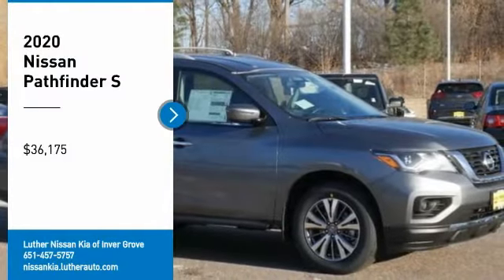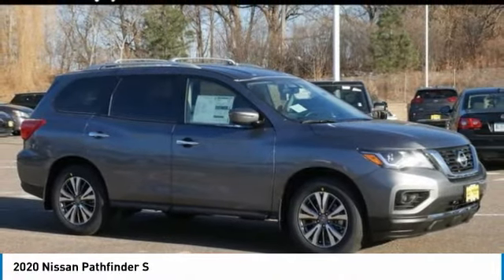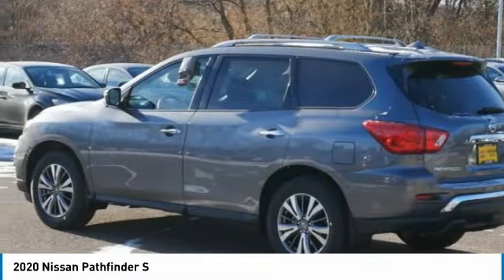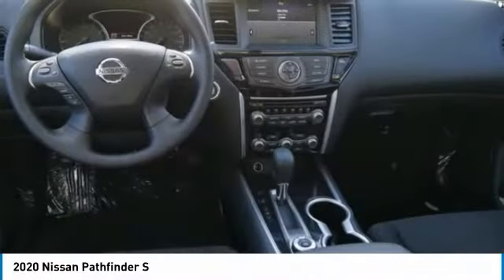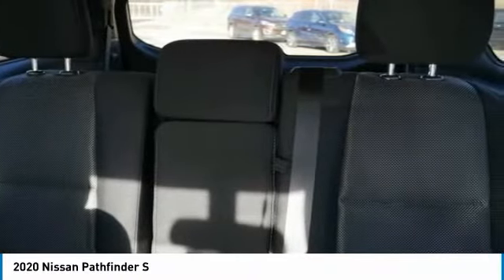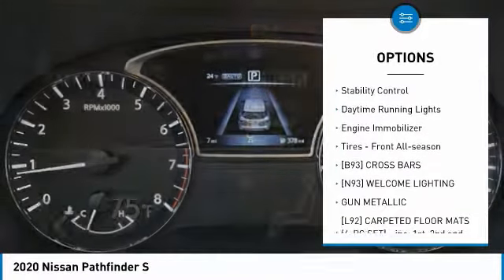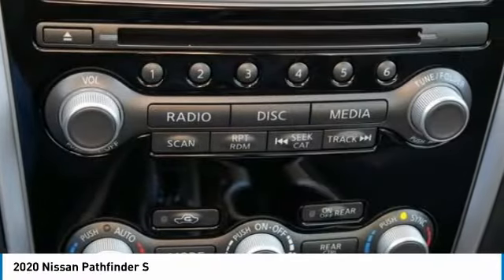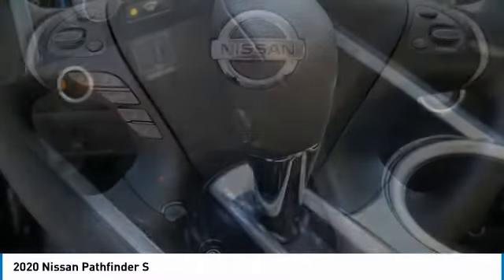2020 Nissan Pathfinder Inver Grove Heights,St Paul,Minneapolis 50360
2020 Nissan Pathfinder S

GUN METALLIC, CHARCOAL, CLOTH SEATING SURFACES, [N93] WELCOME LIGHTING, [L92] CARPETED FLOOR MATS (4-PC SET) -inc: 1st, 2nd and 3rd rows, [B95] REAR BUMPER PROTECTOR, [B93] CROSS BARS, [B10] BLACK MOLD-IN-COLOR SPLASH GUARDS, Window Grid And Fixed Antenna, Wheels: 18 x 7.5 J Machined Aluminum-Alloy -inc: Medium metallic gray finish, Voice Activated Dual Zone Front Automatic Air Conditioning. This Nissan Pathfinder has a powerful Regular Unleaded V-6 3.5 L/213 engine powering this Variable transmission.*This Nissan Pathfinder S Has Everything You Want *Vehicle Dynamic Control (VDC) w/Traction Control System (TCS) Electronic Stability Control (ESC), Variable Intermittent Wipers, Valet Function, Urethane Gear Shifter Material, Trip Computer, Transmission: Xtronic CVT, Transmission w/Driver Selectable Mode and Oil Cooler, Tires: 235/65R18 All-Season, Tire Pressure Monitoring System Tire Specific Low Tire Pressure Warning, Tailgate/Rear Door Lock Included w/Power Door Locks, Systems Monitor, Strut Front Suspension w/Coil Springs, Steel Spare Wheel, Single Stainless Steel Exhaust, Side Impact Beams, Seats w/Cloth Back Material, Roof Rack Rails Only, Remote Keyless Entry w/Integrated Key Transmitter, Illuminated Entry, Illuminated Ignition Switch and Panic Button, RearView Monitor Back-Up Camera, Rear Parking Sensors.